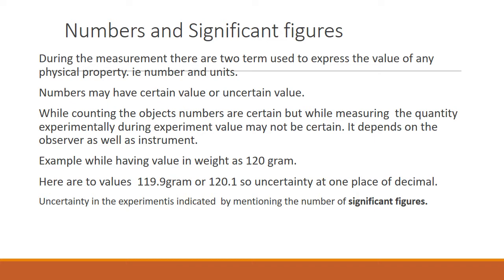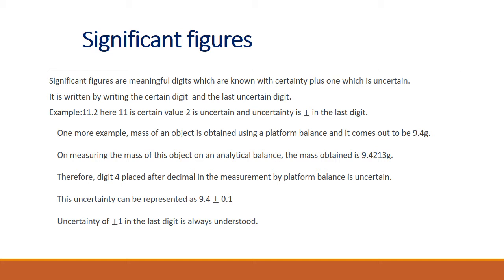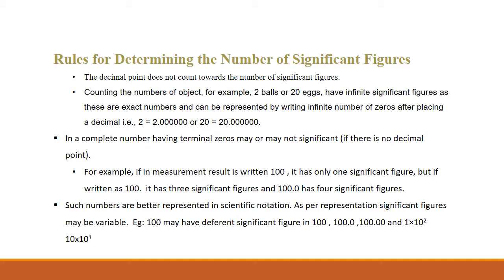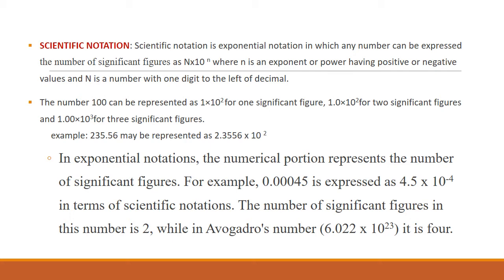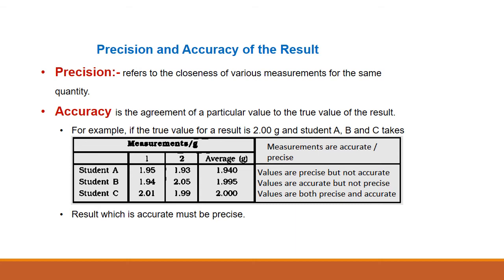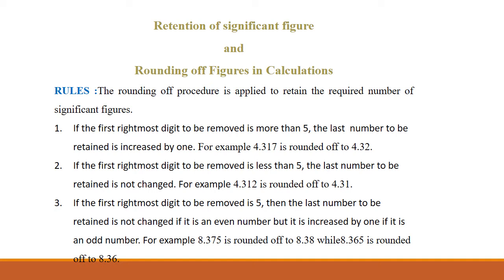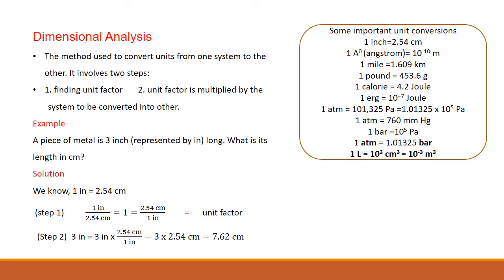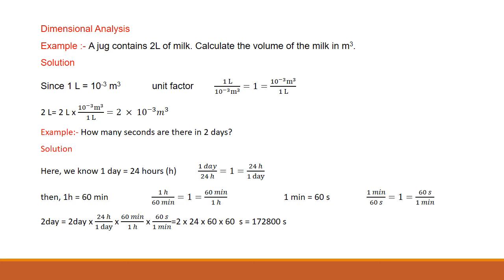SIGNIFICANT FIGURES AND CALCULATIONS Class XI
What are significant figures examples?
What is difference between precision and accuracy?
how can be result presented with significant figures in addition and subtraction?
How can be result presented with significant figures in multiplication and division ?
 How can one unit can be converted into other unit?
How do you write an answer to 3 significant figures?
What are the 5 Rules of significant figures?

Highlights are:
significant figures.
What are significant figures?
What is rounding off ?